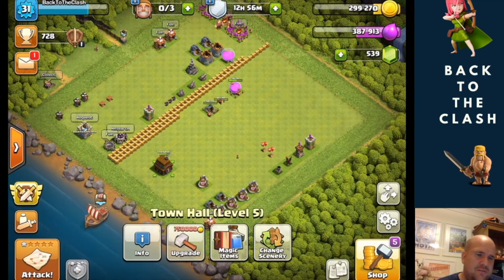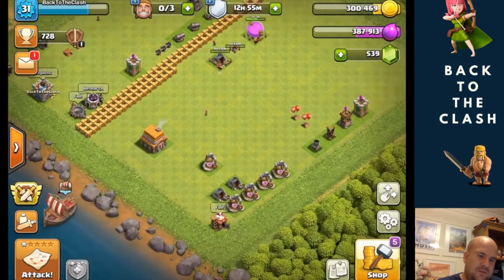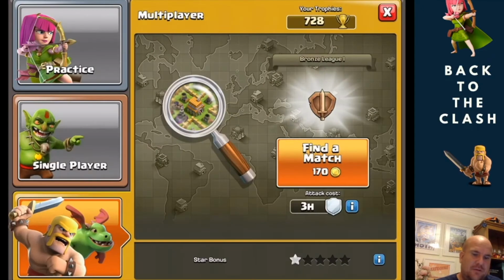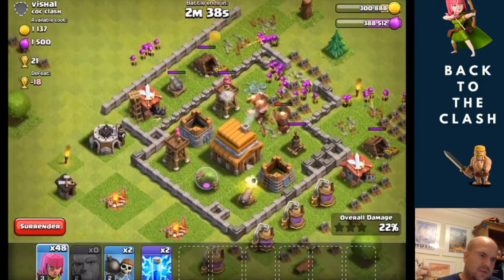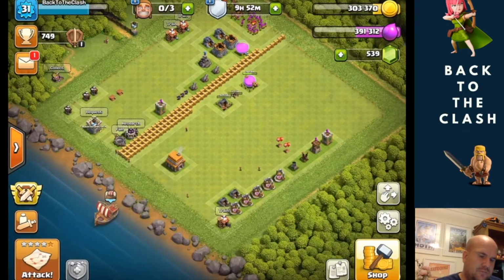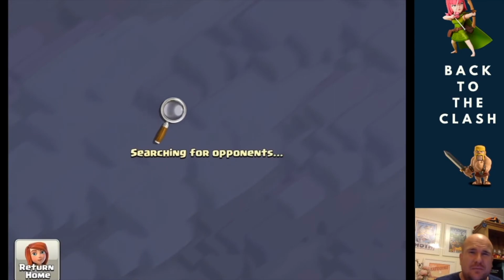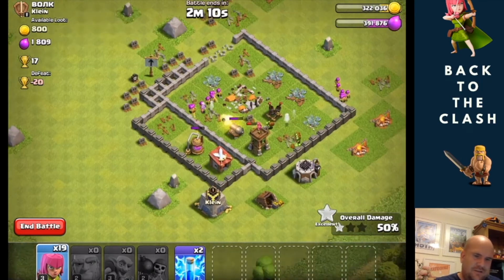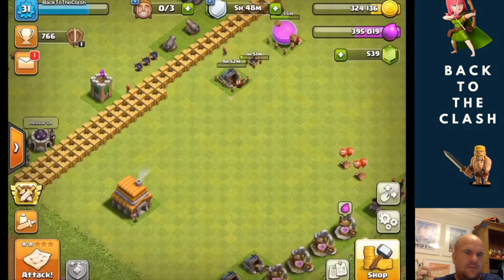Star Bonus - Do this DAILY - Beginner Clash of Clans Tips and Tricks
The Star Bonus is a great way to get some free loot. So sometimes its worthwhile prioritising an easy opposition with minimal loot, just to get the star bonus!

Welcome to Back To The Clash - I'm Andy. I played Clash a lot in 2013 then recently played the game again and still love it.

I try to be as efficient as possible. I spend as little money as possible (5 £ / $ / Euro a month) and make the most of those gems. My motto is...

SAVE THOSE GEMS!

Use them for builder huts and the most important of upgrades.